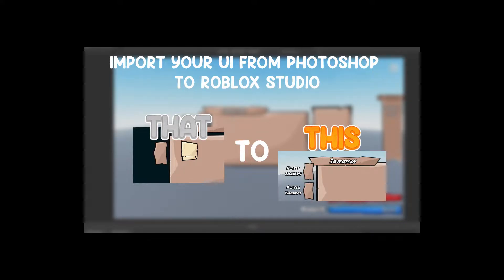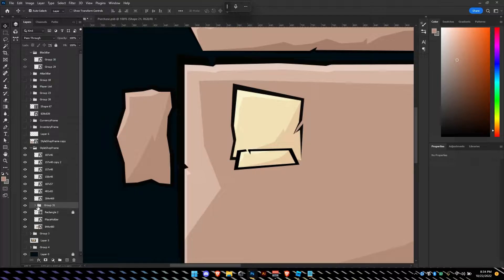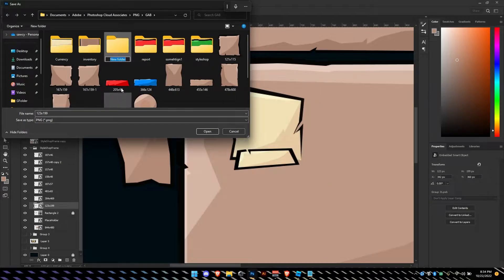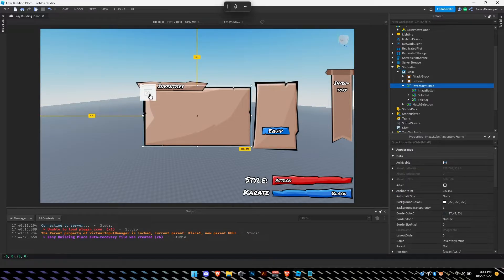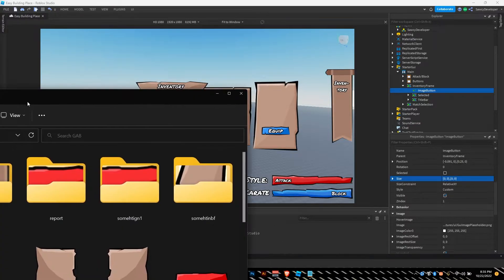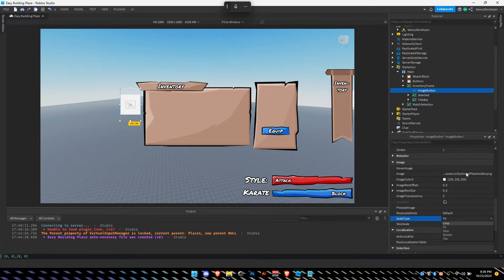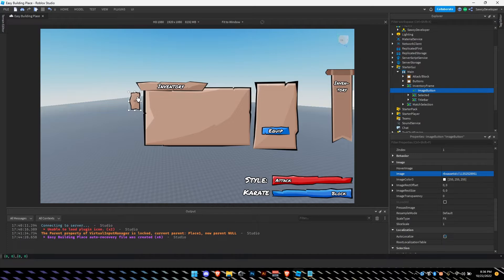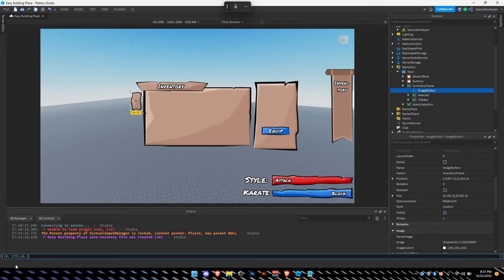How to Import UI From Photoshop to Roblox Studio - The Ultimate Guide!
In this video, we will show you how to import UI from Photoshop to Roblox Studio. This will be useful if you want to create custom Roblox elements or menus or if you want to change the look of your game.

This comprehensive guide will teach you how to import the files and the stylesheets needed to make the transfer. After watching this video, you'll be able to import UI from Photoshop to Roblox Studio with ease!

My voice is kinda muffled because I have a slight cold at the moment. But I hope you enjoy the video.

Plugins:
Auto Scale Plus (150 Robux):

Wanna hire me?
Sawcy#0528
Discord Server: